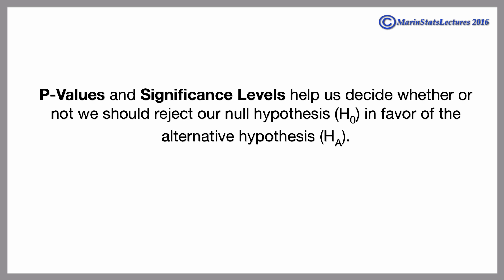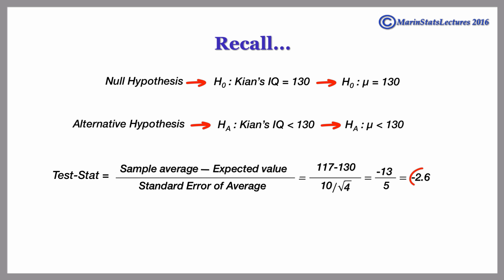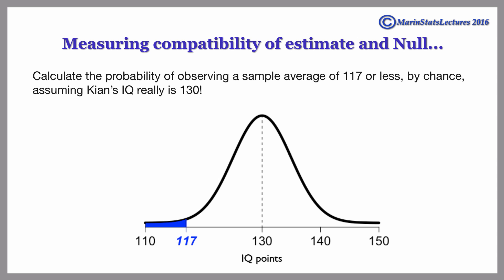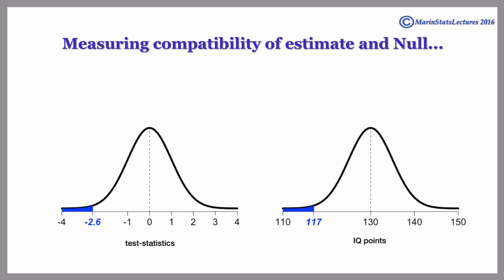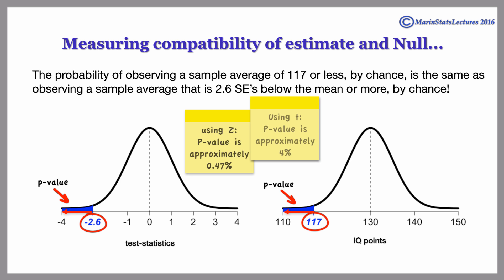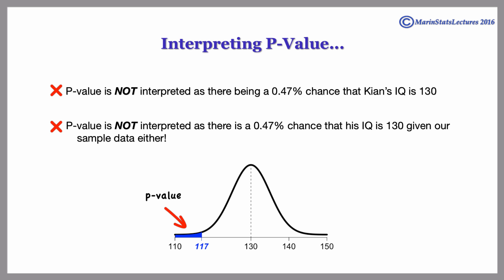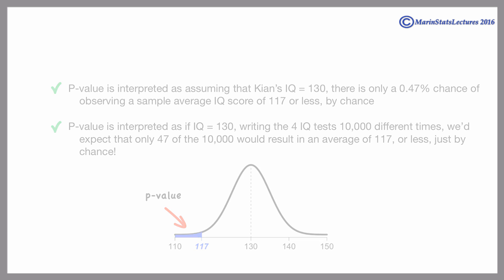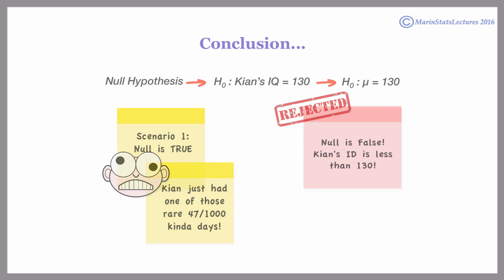Hypothesis Testing: P Value (one sample t test) I Statistics 101 #5 | MarinStatsLectures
Hypothesis Testing 5: P Values (one sample t test): What is a P-value and How to use it

►► Like to support us? Share our videos with your friends and let our videos reach more people! Either way Thank You!

In this set of statistics tutorials (Statistics 101), you will learn the concept of a null and alternative hypothesis, how a test statistic can be used to measure the compatibility of our data with the null hypothesis, the use of a significance level and p-values or critical regions, conclusions that we can make as well as the errors that may be made when drawing our conclusions.

In the fifth video of Hypothesis Testing Statistics 101 we will learn about p values, what their correct interpretation is, and how they are used to decide if you should reject or fail to reject a null hypothesis in the context of a one-sample t-test.

►A p-value is another way for us to decide whether or not we will reject our null hypothesis and claim evidence that the alternative hypothesis is true. Recall that we begin the test by assuming the null hypothesis to be true, and we will only “reject this null” and “believe the alternative to be true” if our test statistic is large (and our sample statistic, the sample mean, is incompatible with the null hypothesis being true).  The p-value gives us an estimate of “how likely we would be to obtain the sample statistic (the sample mean in this case) we did in our sample, or one even further from the null hypothesized value, if in fact the null hypothesis were true. Informally, you can think of it as telling you “what is the probability of seeing what we did in our data, or something even more extreme, if the null is true”. In order to reject the null and claim evidence that the alternative is true, we want a small p value. The p value can be compared to a significance level (alpha) to make this decision.

►The One Sample t Test helps us decide whether or not we believe the sample mean is statistically different from a known or hypothesized population mean. The One Sample t Test is a parametric test.  This test is also known as: Single Sample t Test or Student’s t test or when one assumes the population standard deviation is known, it is called the Z test.  The test works by calculating a test statistic that measures how compatible the sample statistic (the sample mean in this case) is with the value that would be expected for the sample statistic if the null hypothesis were in fact true (the null hypothesized value).  A p value is then calculated.  The p value tells us the probability of obtaining a sample statistic as far, or further, from the null hypothesized value, if the null hypothesis were in fact true.  The p value helps us decide whether or not we will believe the null hypothesis to be true or not.

Follow MarinStatsLectures